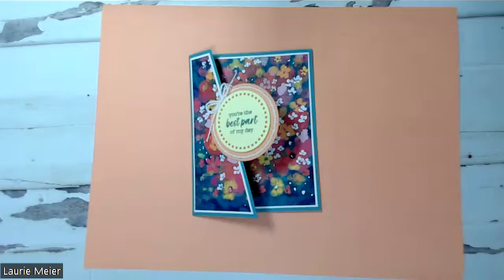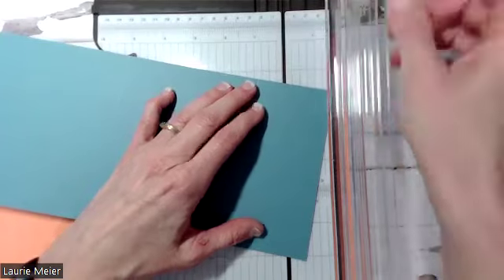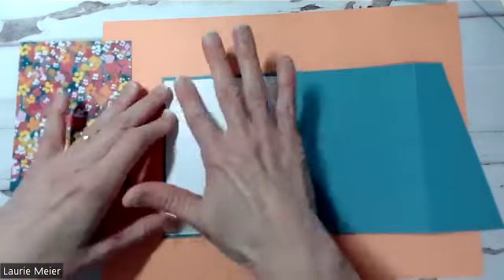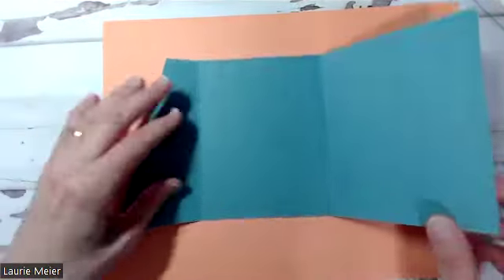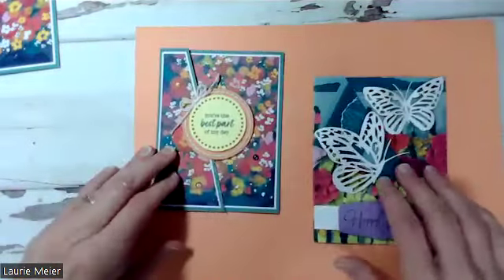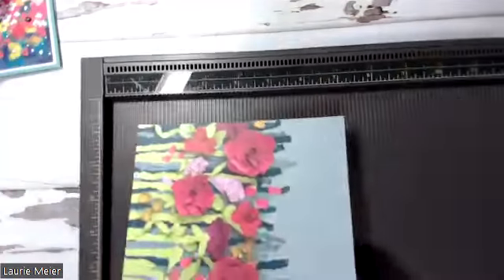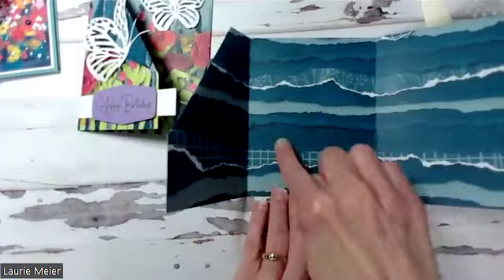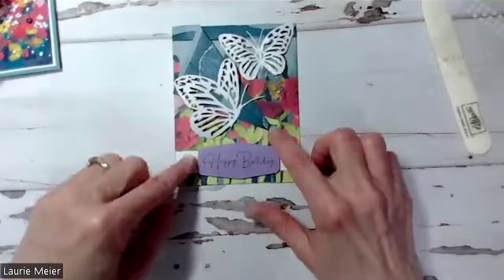CASE then Create Your Own Design!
I LOVE getting inspired by amazing projects that stampers share.  Then, I LOVE creating my own designs.

Measurements for my design -
* DSP - 6" x 12", scored at 5 1/2" on the 6" side
* Score at 4 1/4" and 8 1/2" on the 12" side
* Take a sliver off the edge closest to the 4 1/4" score line
* Fold back the front right corner of the card

Decorate as you would like!